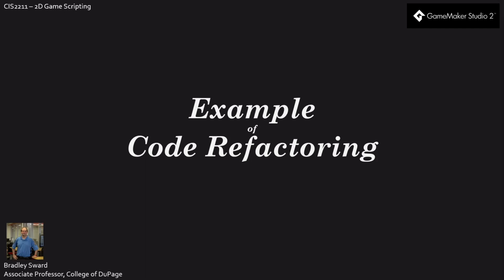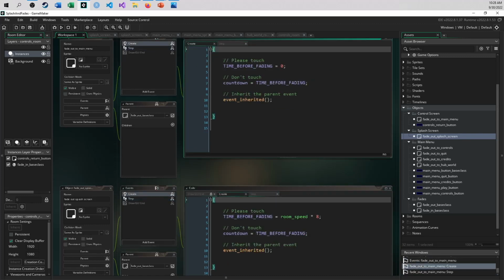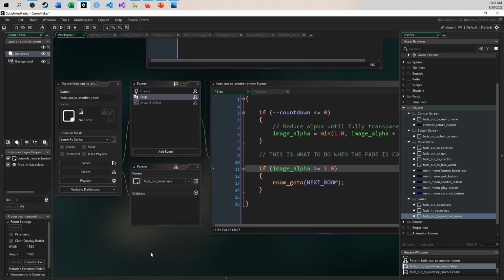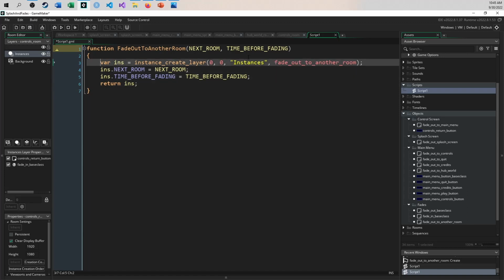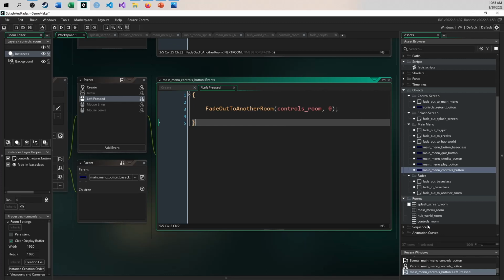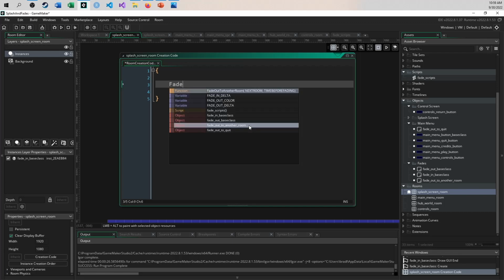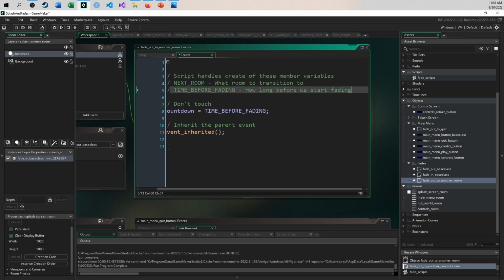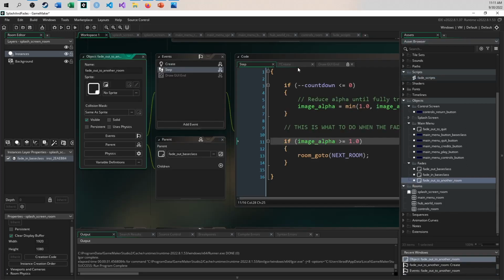Code Refactoring Example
Code refactoring by example!  This video will show how to take many fade effect objects and simplify them for future use and expansion.  This process can be applied across the board for any process that uses similar but not identical object behaviors.  GML is the proprietary programming language used to tie it all together.